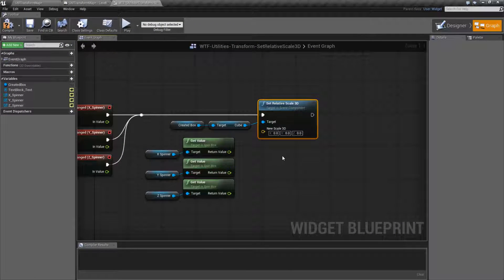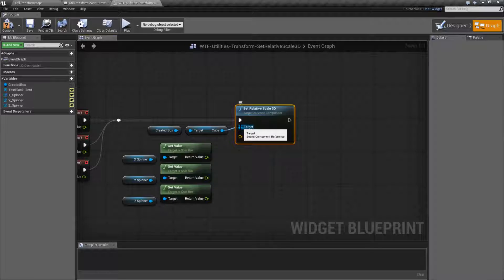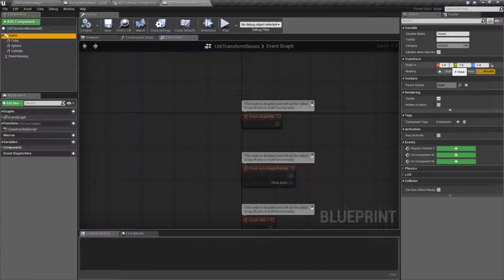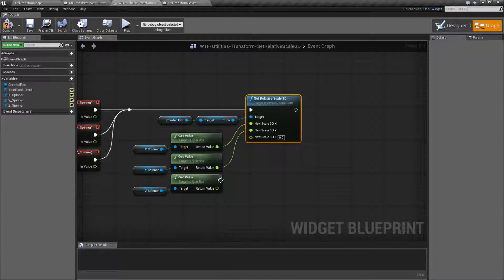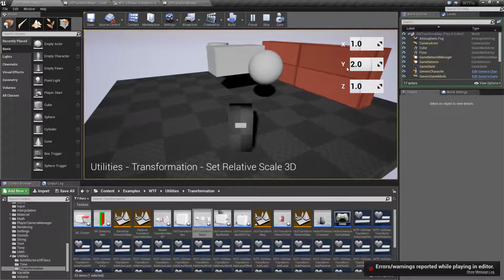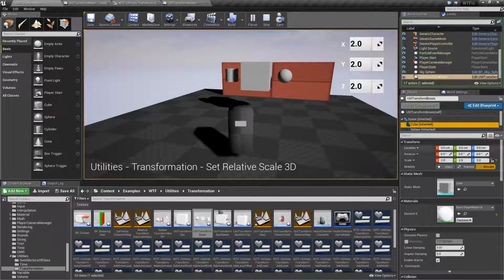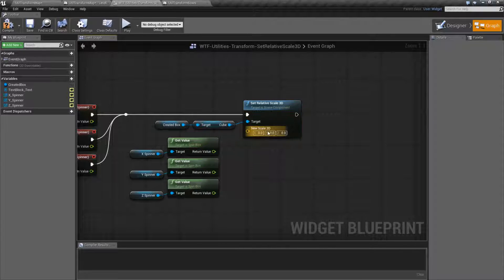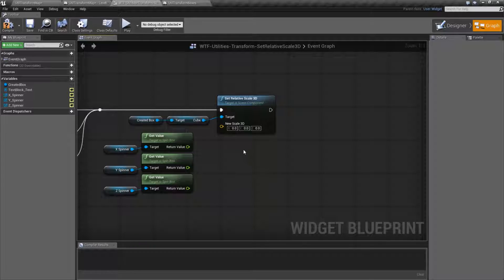WTF Is? Set Relative Scale 3D in Unreal Engine 4 ( UE4 )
What is the Set Relative Scale 3D Node in Unreal Engine 4